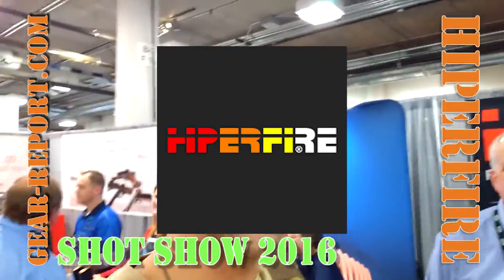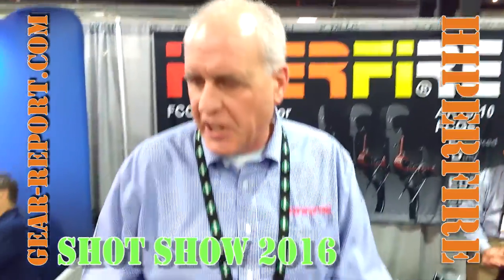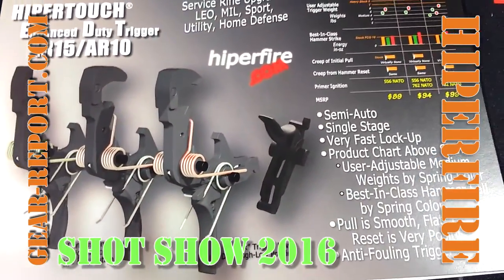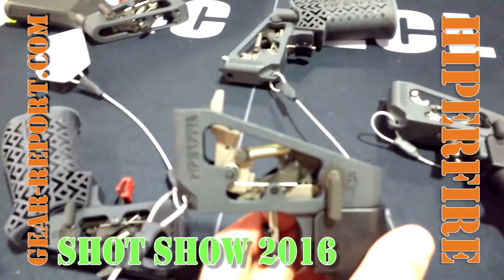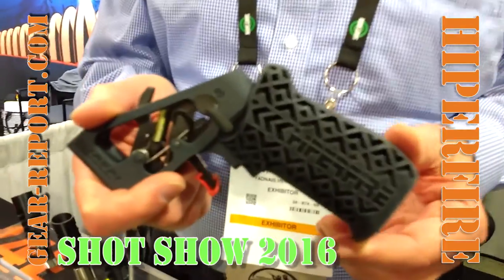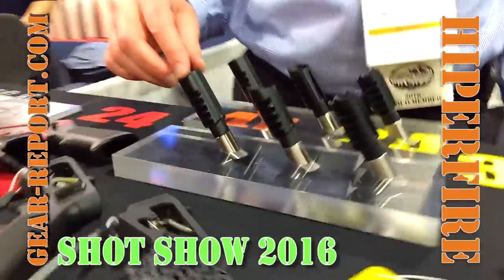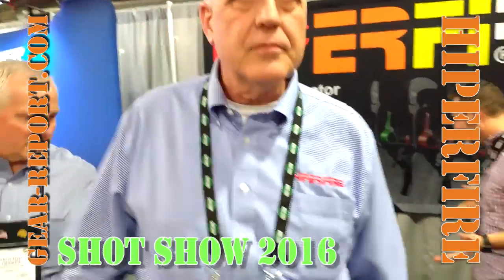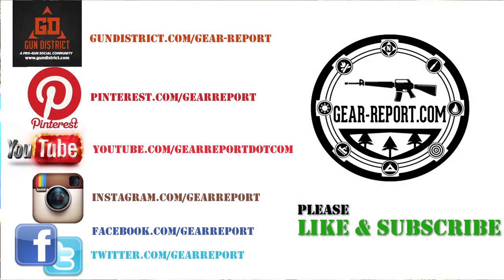Hiperfire 2016 New Products HiperGrip HiperComp ECL Trigger - SHOT Show 16 - Gear-Report.com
“This site contains affiliate links for which I may be compensated” “This site contains affiliate links for which I may be compensated” Terry at Hiperfire surprises us with  new product announcements that expand the Hiperfire brand from just triggers, to also include the HiperTrain trigger trainer, the HiperGrip AR15/AR10 grip, and HiperComp AR platform compensators / muzzle brakes.